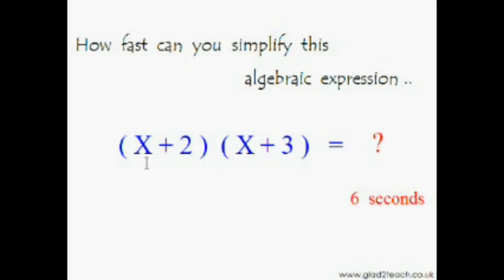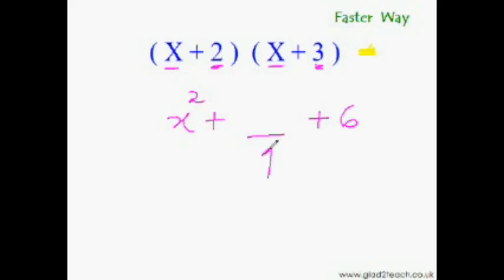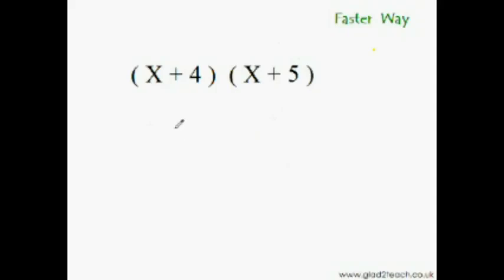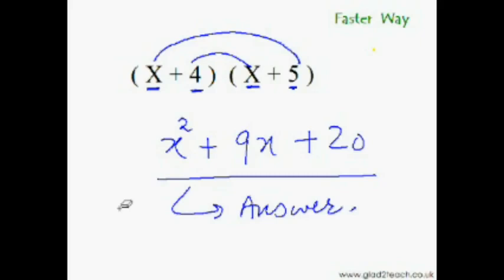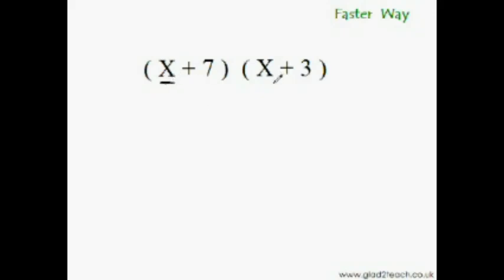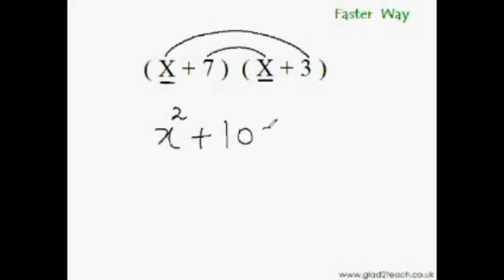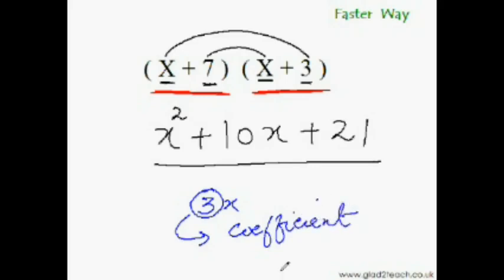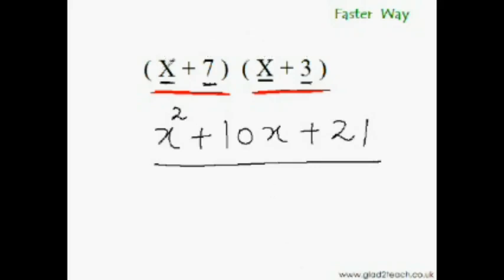Ajit Bharti Sir Memory training Fast Multiplication Trick 2 Binomial x Binomial